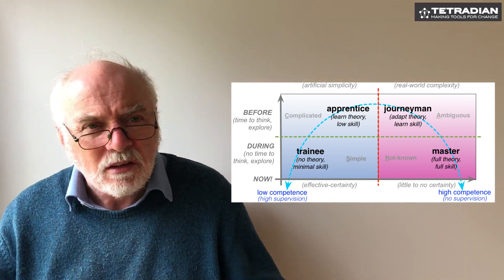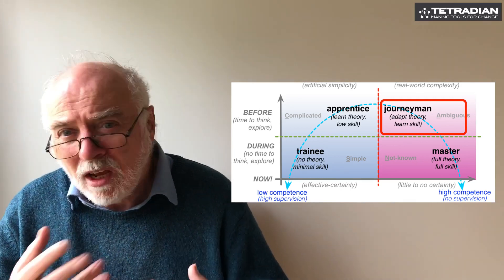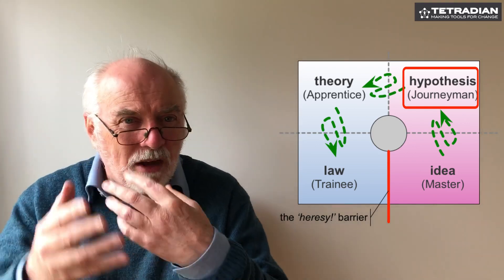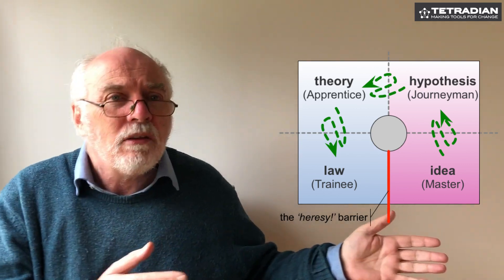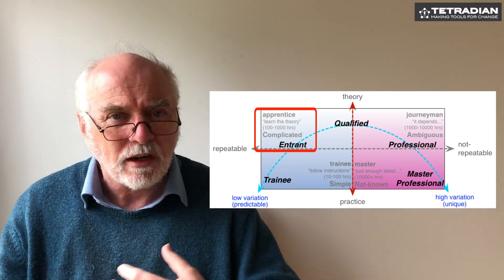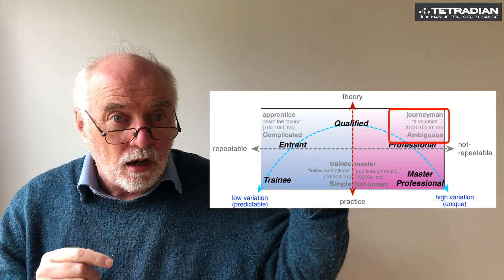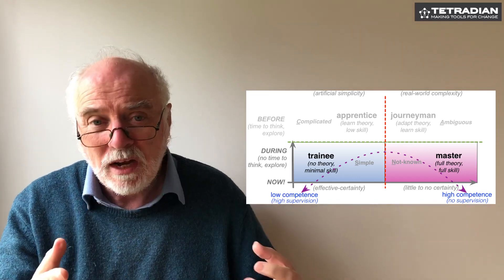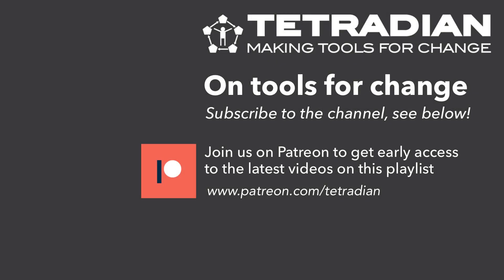More on the Skills-Map - Tetradian on Tools for Change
For skills-concerns in enterprise-architectures, what are some of the common antipatterns? The Skills-Map can help us identify these.

In this follow-on from the previous video on the Skills-Map, we explore three common antipatterns on skills-concerns in the enterprise:
-- how the classic innovation-sequence of Idea / Hypothesis / Theory / Law can clash with front-line action
-- how those at Apprentice-level can gain an inflated view of their own knowledge and competence, where they have just enough knowledge to get into serious trouble, but not enough to get out of it
-- how an over-focus on 'efficiency' can break the process via which higher levels of skill can be developed

The Skills-Map can help us identify these antipatterns; identify whether they are starting to play out within a given context; and what to do to resolve them before the respective risks can eventuate.

-- post 'The craft of knowledge-work, the role of theory and the challenge of scale',

We'll add a new video to this channel several times per month.